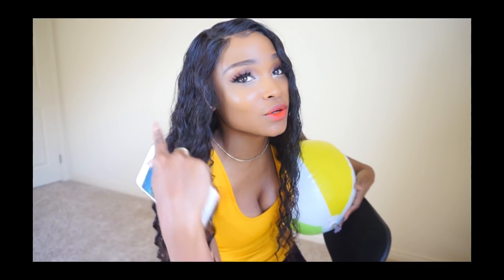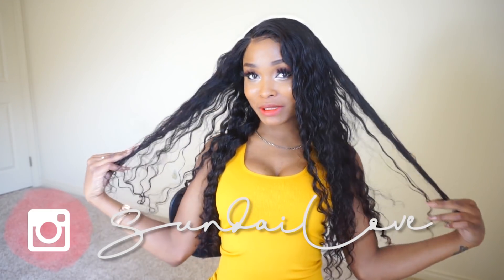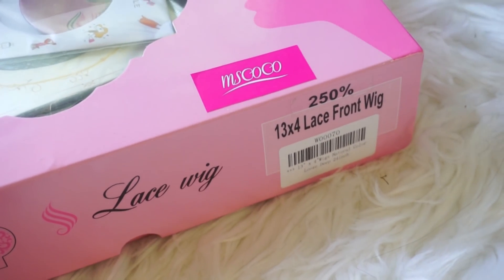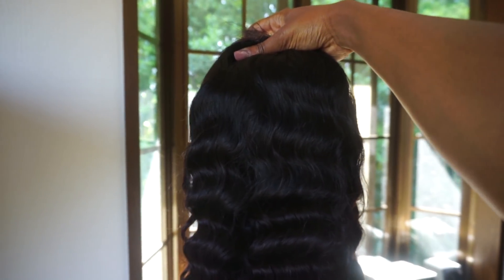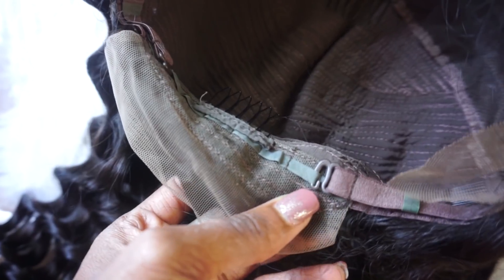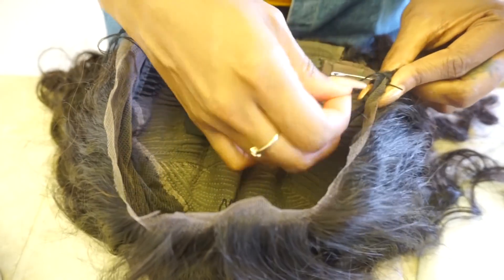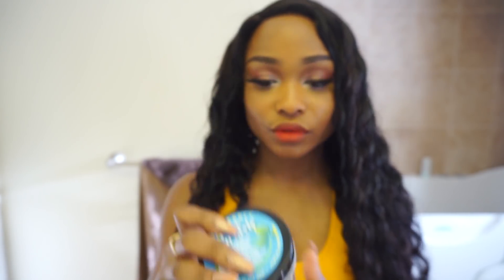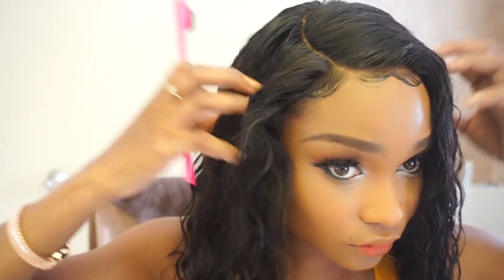HOW TO GET SLEEK WET SUMMER CURLS | MSCOCO CURLY LACE FRONT WIG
Get this wet look with this curly wig from mscoco!

Mscoco Loose Deep Lace Front Wig 24inch 250% Density

Top Sale Loose Deep Bundles With Lace Closure

Affordable Loose Deep Hair With Lace Frontal

New Arrival Loose Deep 5x5 Closure With Bundles

Sundailove.com

** CAMERA’s I USE:

Main Camera
Vlogging Camera